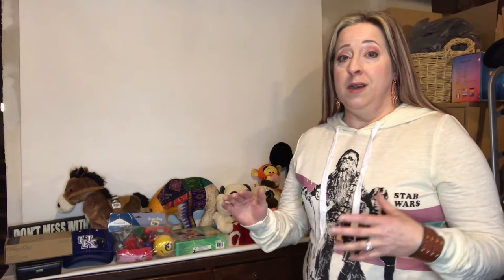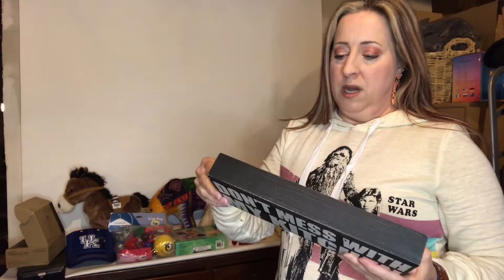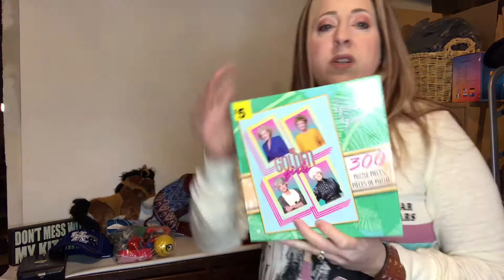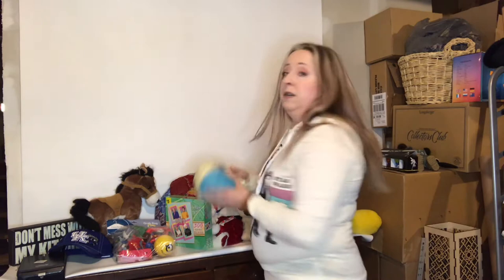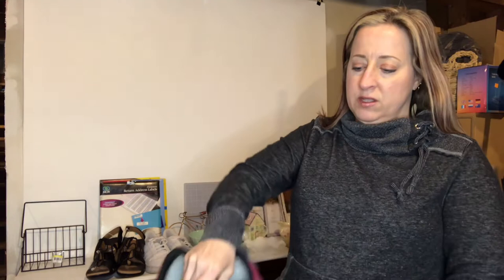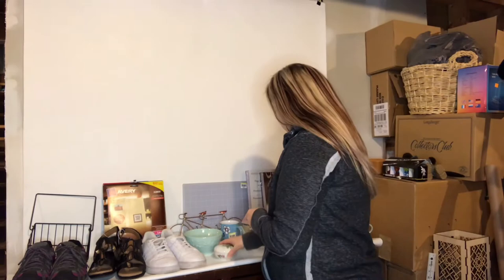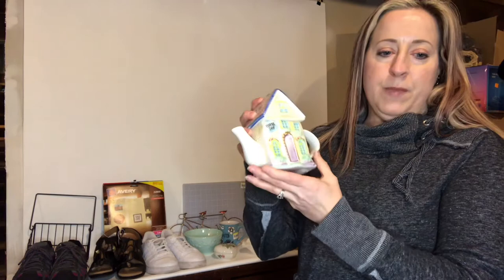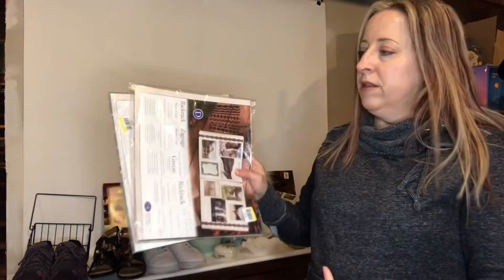Lots of goodies in my 2nd Haul video!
This haul is from a local Goodwill store. I got lots of items to resell in my eBay & Mercari stores. I hope you enjoy watching me go through my haul. Thanks Friends!